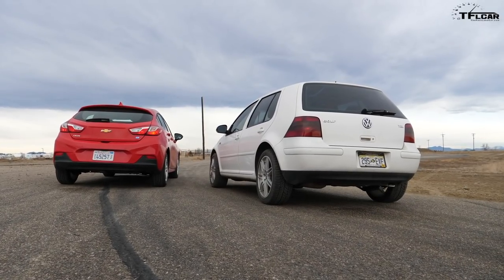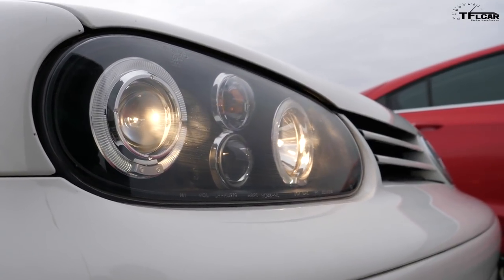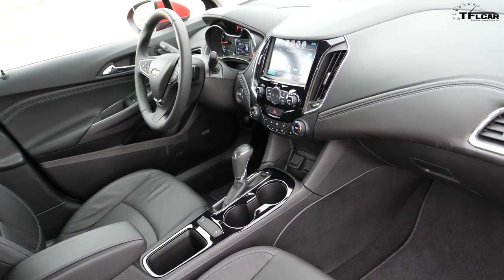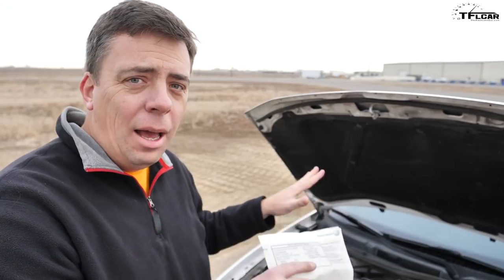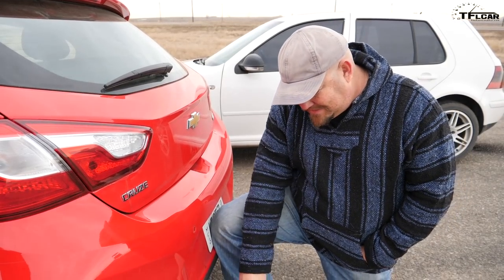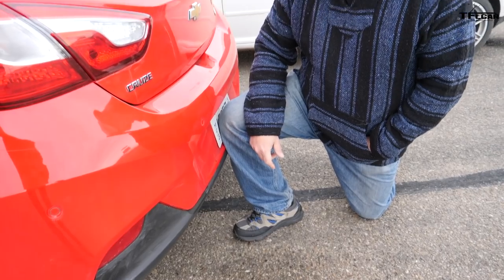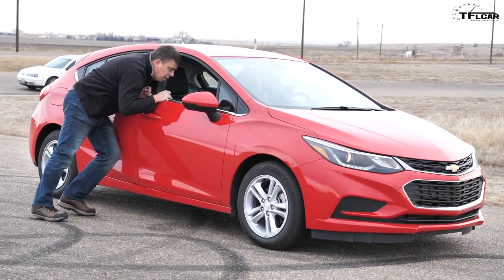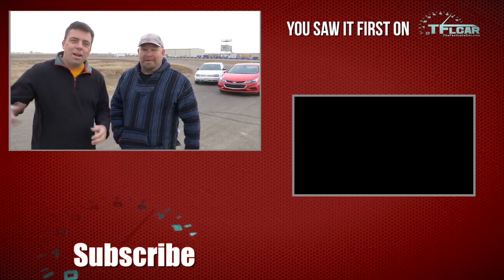Old (2002 VW Golf ) vs New (2018 Chevy Cruze) Diesel: Have Oil Burners Improved?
) In this Classic TFLcar Old vs New comparison Andre and Nathan compare a 2002 VW Golf Diesel to a new Chevy Cruze Diesel to see which one is faster in a Drag Race, from 0-60 MPH and cleaner.